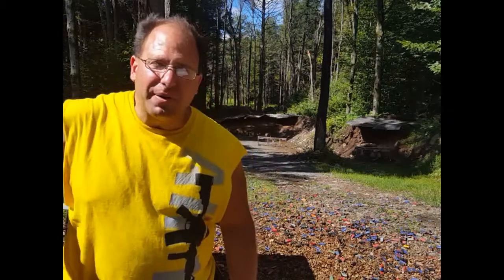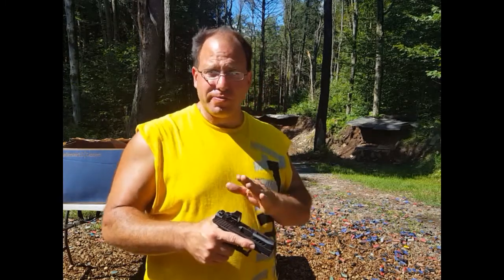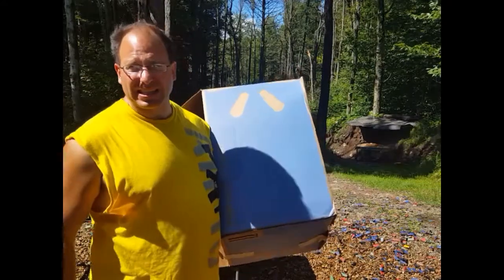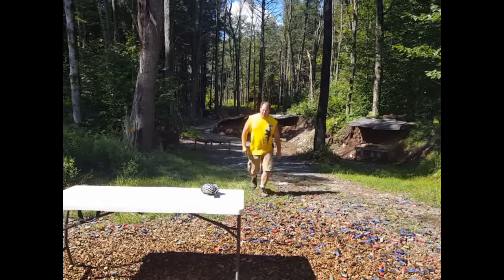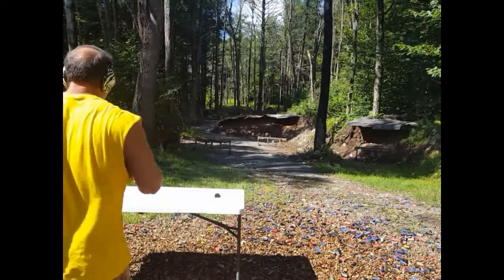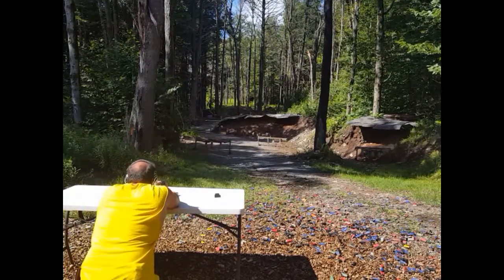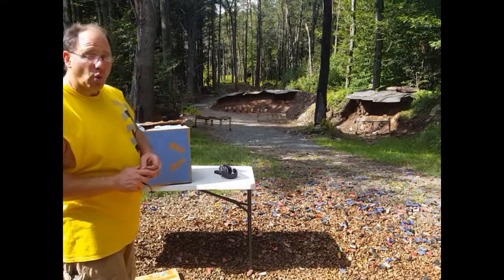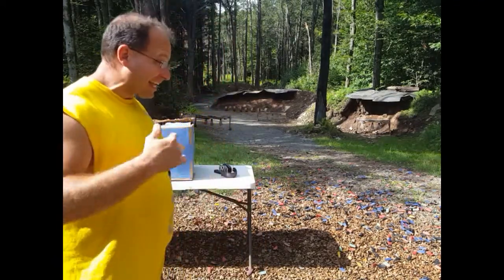G-43 PF9 ss 50% hits at 50 yds